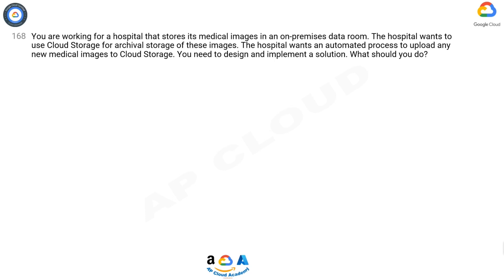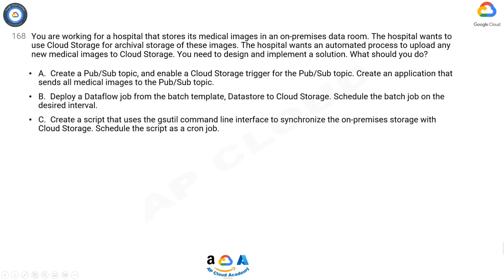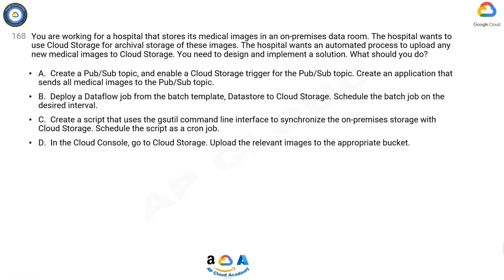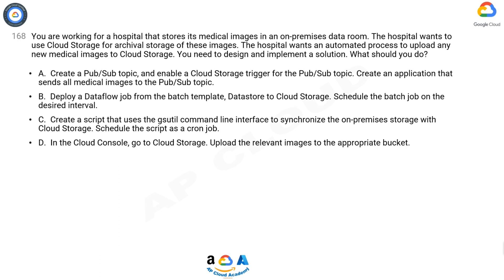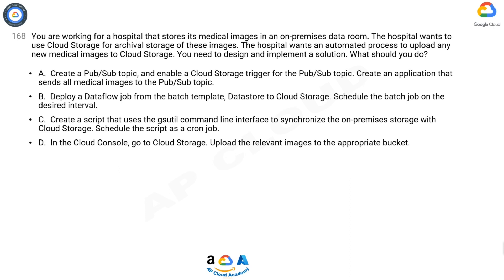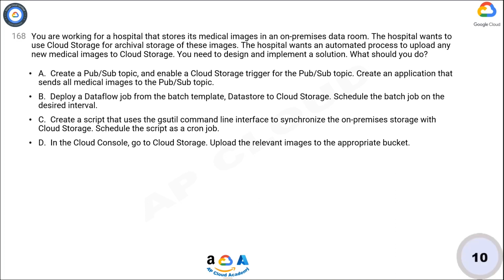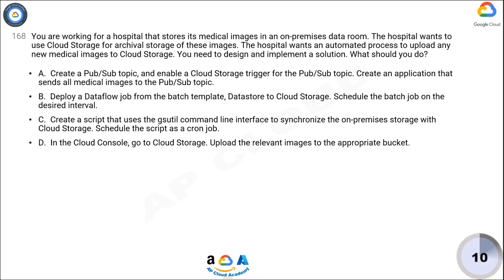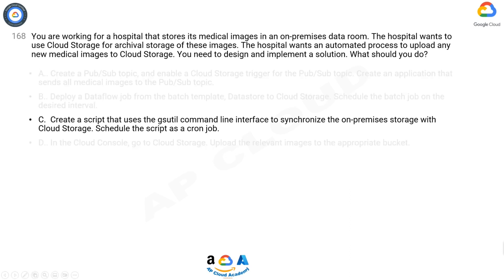Q168. You are working for a hospital that stores its medical images in an on-premises data room. The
Q168. You are working for a hospital that stores its medical images in an on-premises data room. The hospital wants to use Cloud Storage for archival storage of these images. The hospital wants an automated process to upload any new medical images to Cloud Storage. You need to design and implement a solution. What should you do?

A. Create a Pub/Sub topic, and enable a Cloud Storage trigger for the Pub/Sub topic. Create an application that sends all medical images to the Pub/Sub topic.
B. Deploy a Dataflow job from the batch template, "Datastore to Cloud Storage." Schedule the batch job on the desired interval.
C. Create a script that uses the gsutil command line interface to synchronize the on-premises storage with Cloud Storage. Schedule the script as a cron job.
D. In the Cloud Console, go to Cloud Storage. Upload the relevant images to the appropriate bucket.